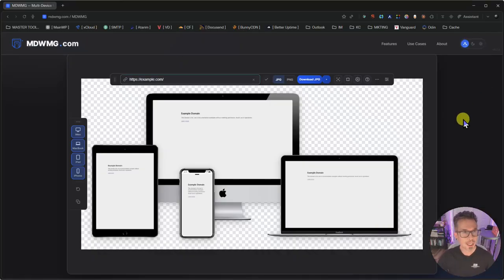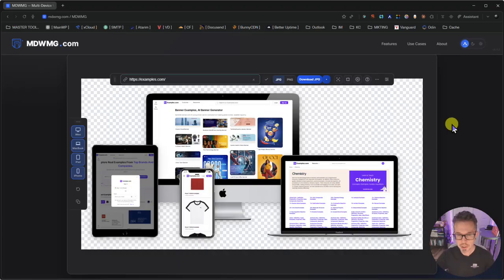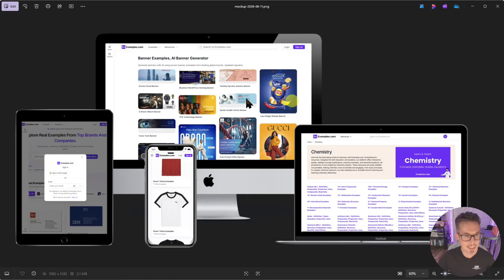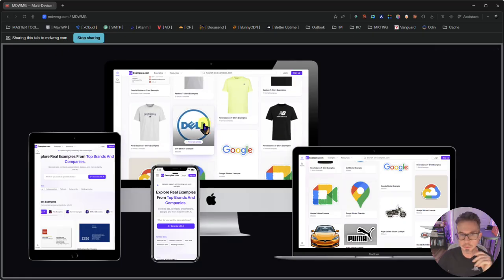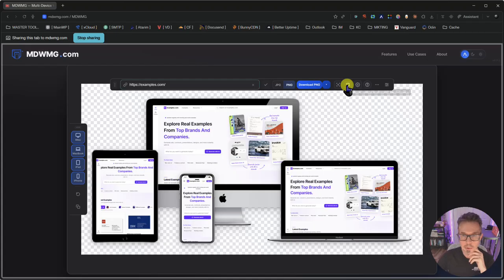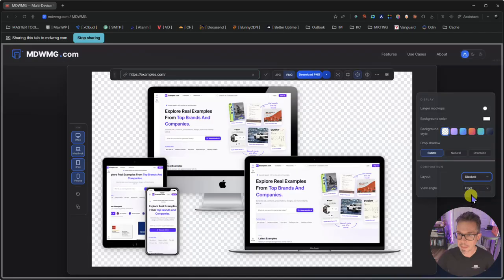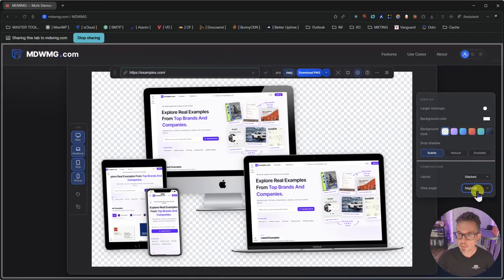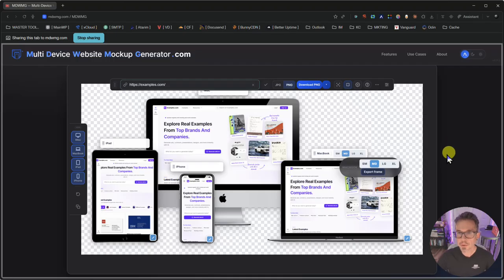I Built a Free Multi-Device Website Mockup Generator with Claude Fable 5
I wanted to share a practical test from the Claude Fable 5 / Mythos-class release.

As a web designer, I’ve always wanted a simple, clean, ad-free way to generate multi-device website mockups without fighting clunky tools, broken screenshots, or inconsistent exports. So I built my own tool:

MDWMG stands for Multi-Device Website Mockup Generator. It lets you enter a website URL, interact with the live site inside device frames, stage the exact screen you want, and export clean PNG or JPG mockups.

In this demo, I walk through the tool, the features I added, and how Claude Fable 5 helped improve the project, including:

Live website previews inside desktop, tablet, and mobile frames
Interactive iframe browsing before capture
PNG and JPG mockup exports
Presentation mode for client meetings
Drag, zoom, reset, and layout controls
Device filtering for desktop, tablet, and mobile
Background and shadow adjustments
Better mobile responsiveness
Fixes for screenshot capture and export issues

This was not a one-prompt build. The project already existed in a rough form, but Fable helped solve several practical issues around screenshot capture, UI controls, responsiveness, and overall usability.

For context, I’m on Claude’s 20X plan. I started around 3% weekly usage and ended around 18%, so I’d estimate this improvement pass used roughly 10–15% of my weekly usage. I did not appear to hit the four-hour session limit during the main build work.

I’m sharing this for transparency and as a real-world example of how professionals are testing these newer AI coding models on actual production-style tools.

If you build websites, present mockups to clients, or just want a quick way to generate clean device previews, feel free to try it: